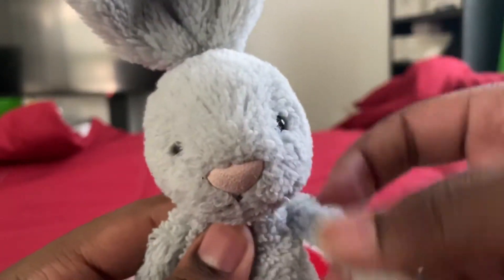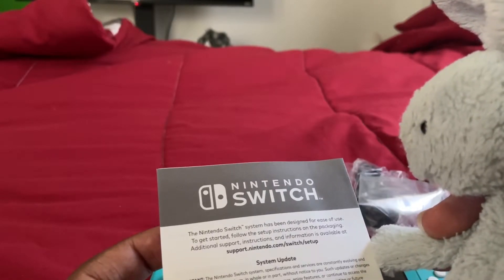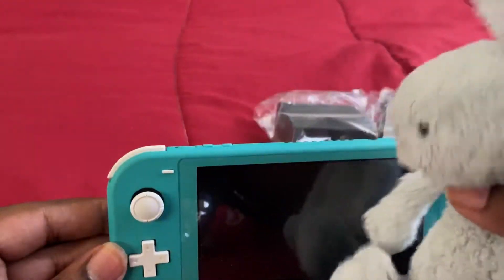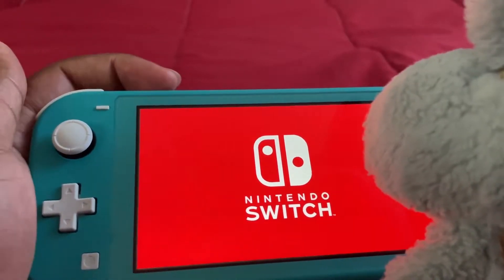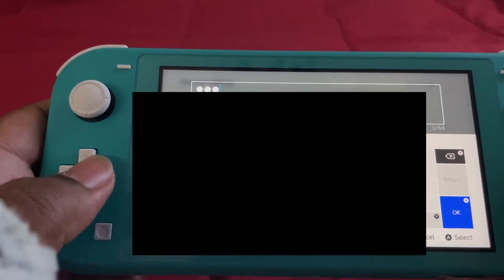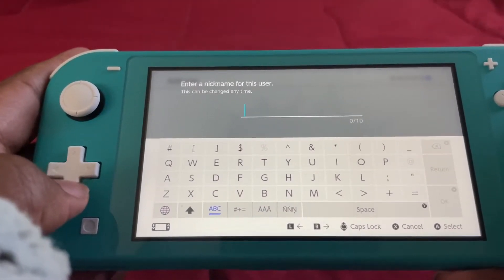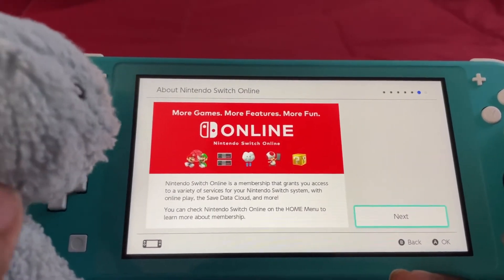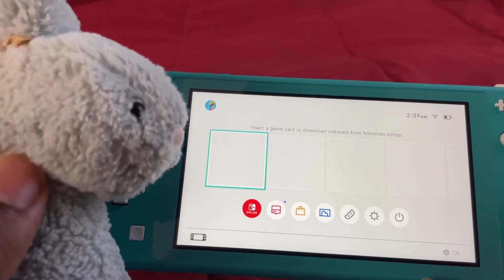Sonic Shorts: Spindash Gets a Nintendo Switch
Spindash finally gets a Nintendo Switch Lite!